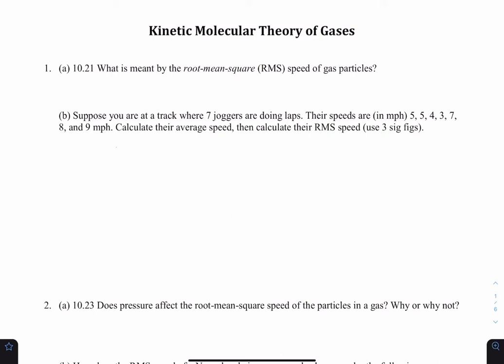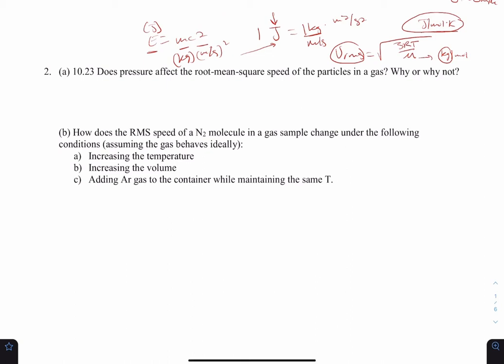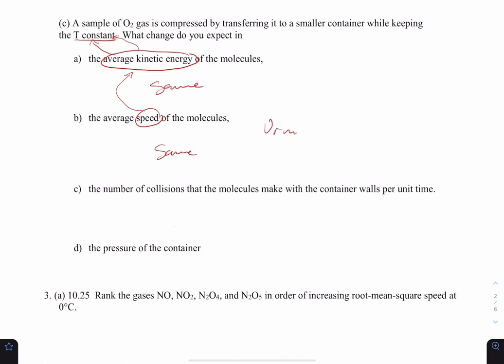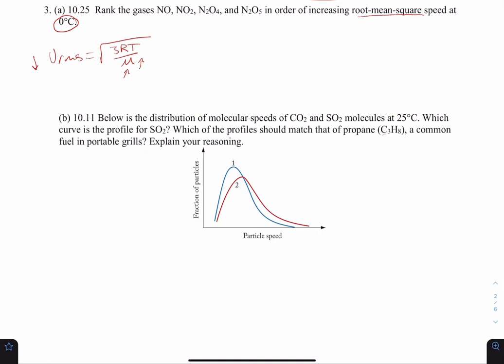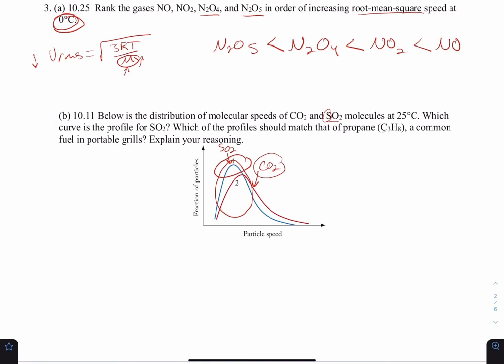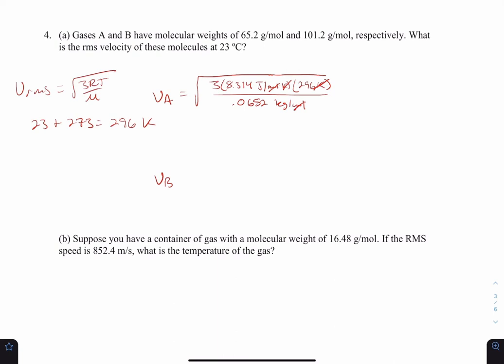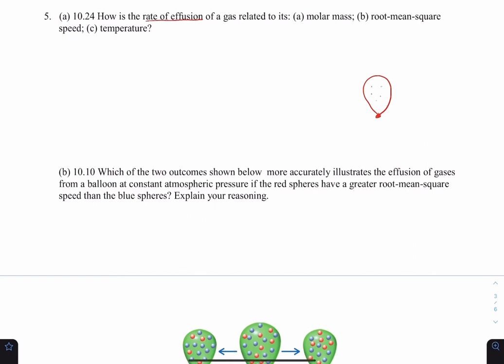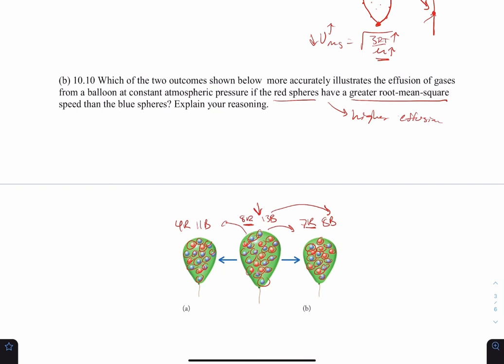Problem Set 17 - Kinetic Molecular Theory Part 1 (1-5)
Here we run through kinetic molecular theory, RMS (root-mean-square) speed, and effusion rates.